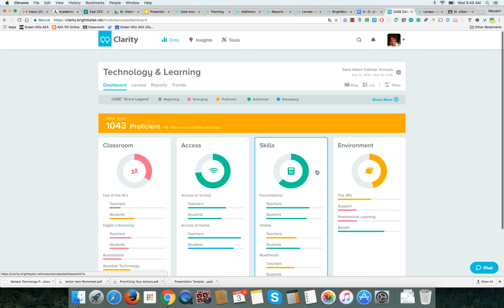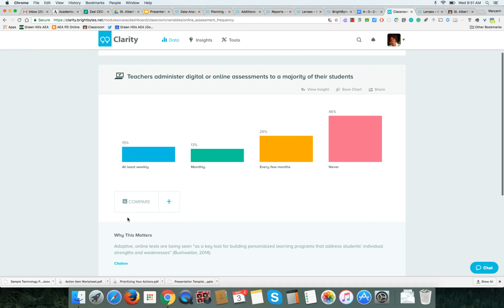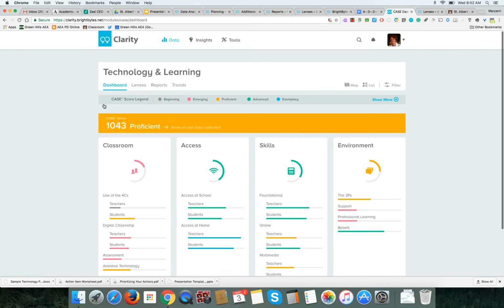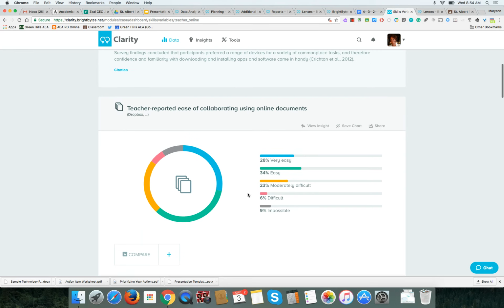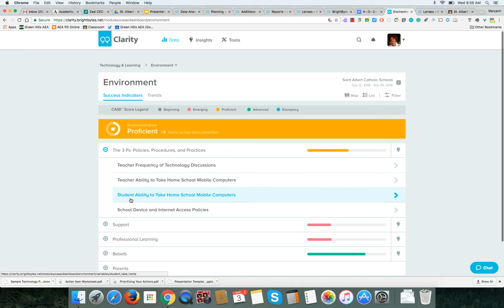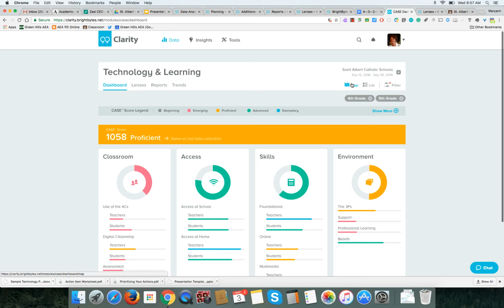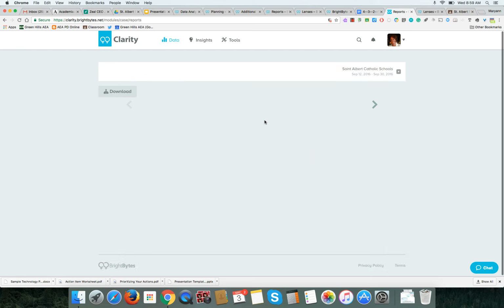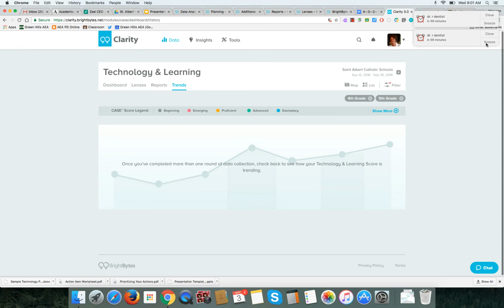May 3, 2017 9:01 AM